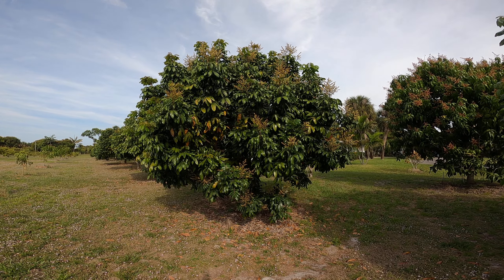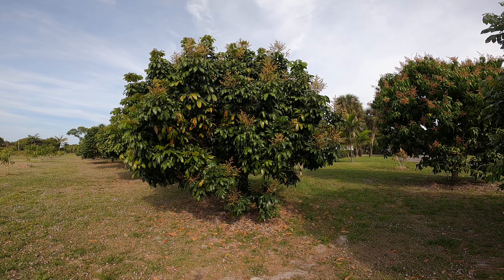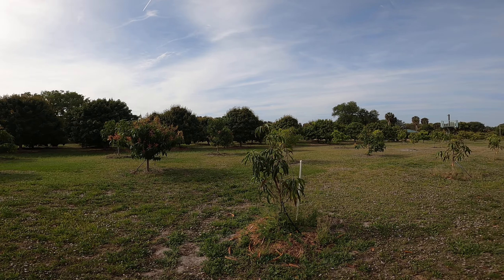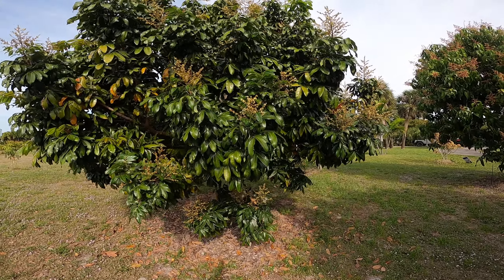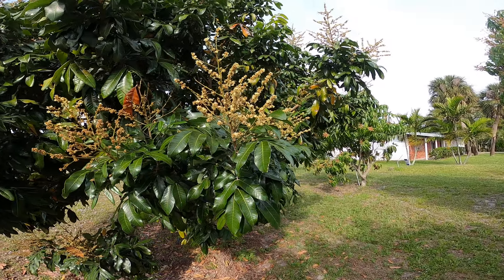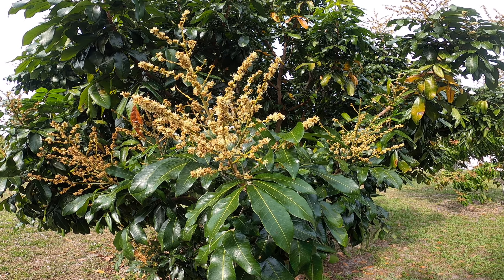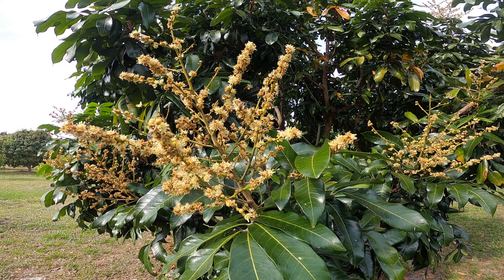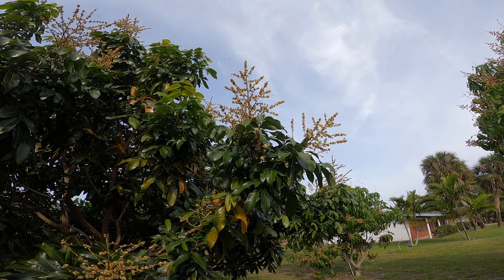Bees on Longan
On March 12, 2020 the bees are hard at work gathering pollen from the Longan Trees.  Nick's Island Tropical Fruit, Merritt Island, Florida.